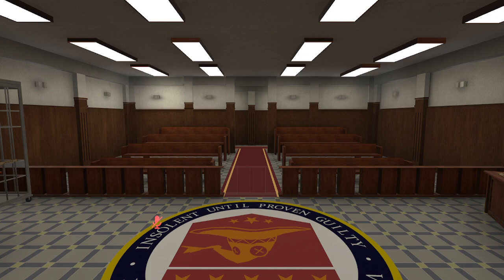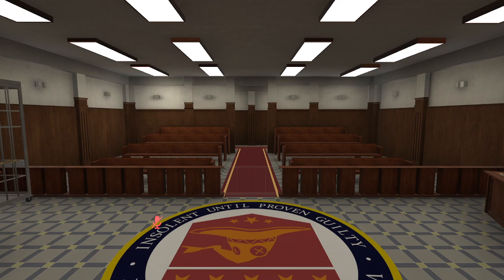Lists of Objections for VRChat Drama Court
Want to be a lawyer on VRChat but don't know how to present like one? I made this video just so you guys have a chance and fun to be part of the Attorney RP! Welcome to the VRChat Drama Series!

INTRO-2: Lists of Objections for VRChat Drama Court